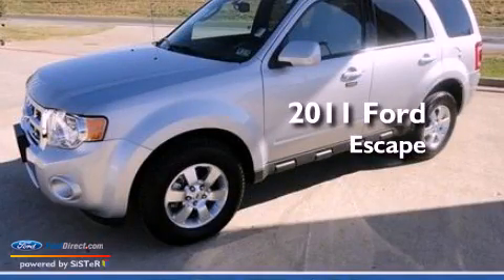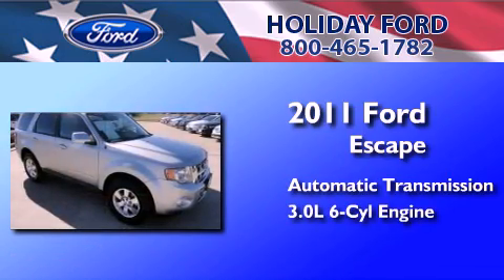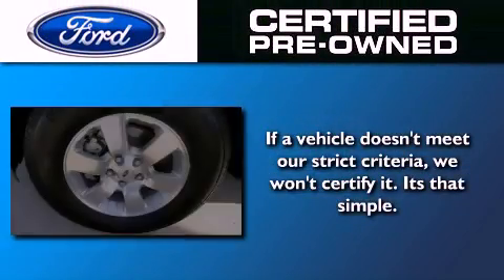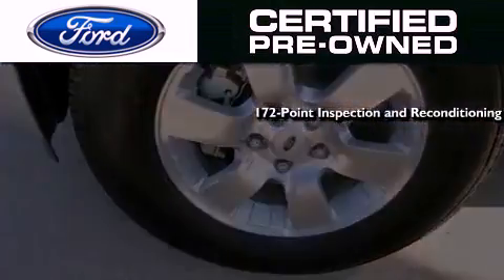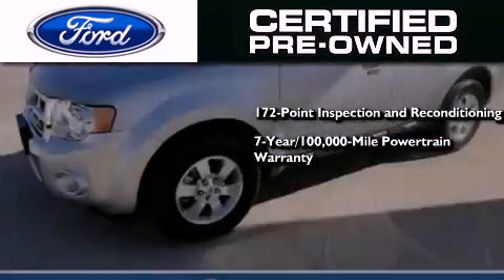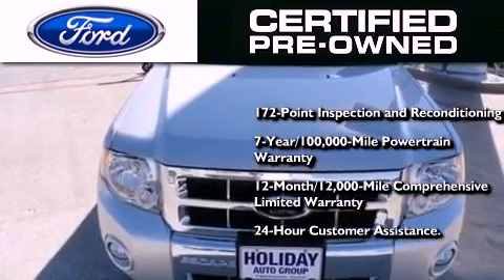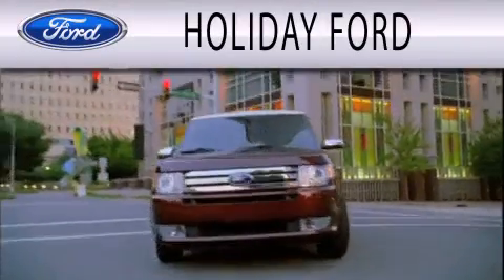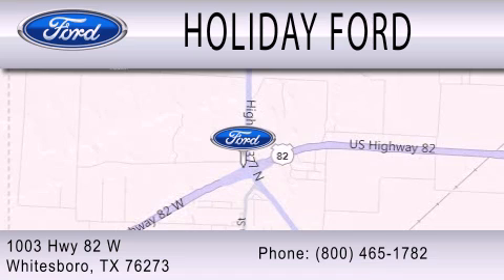Used 2011 FORD ESCAPE Whitesboro TX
Year : 2011
 Make : FORD
 Model : ESCAPE
 Engine : 3.0L V6 24V MPFI DOHC FLEXIBLE FUEL
 Trans . : 6-SPEED AUTOMATIC
 Exterior : INGOT SILVER METALLIC
 Miles : 13,493

 Stock : FUC62902